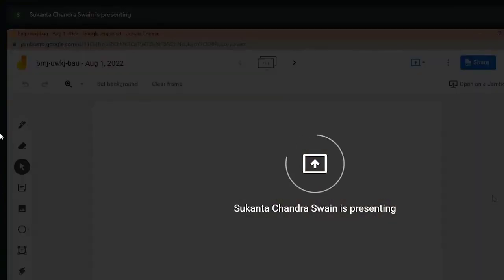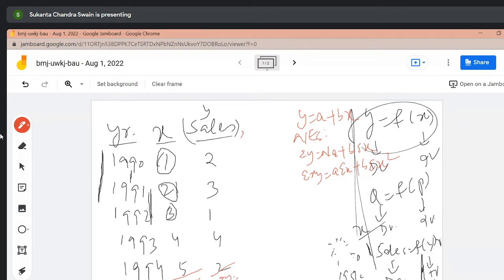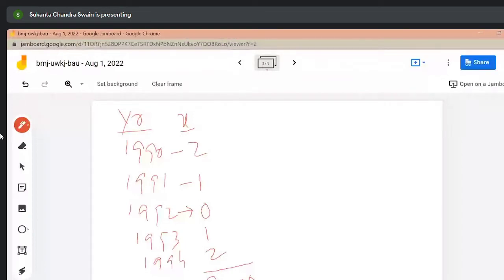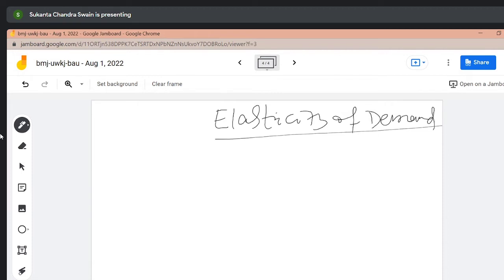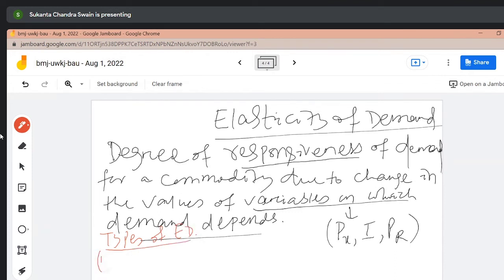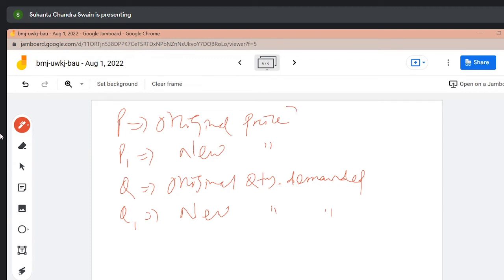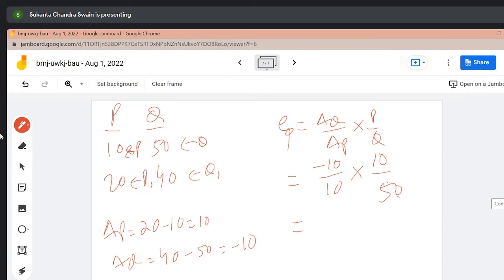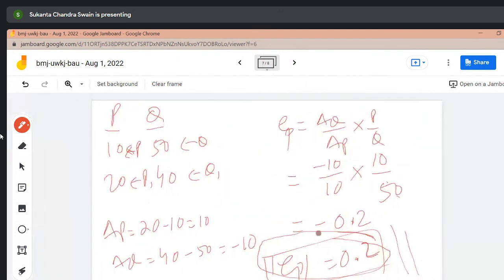HSE [1ST AUG,2022 MONDAY]